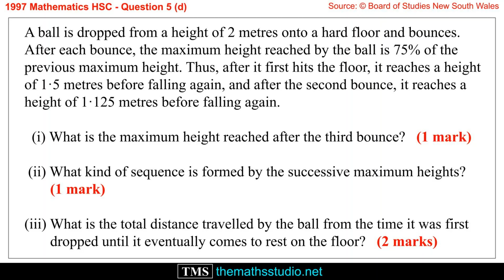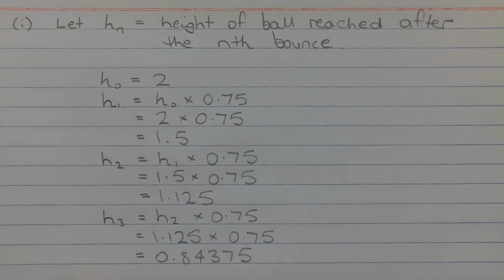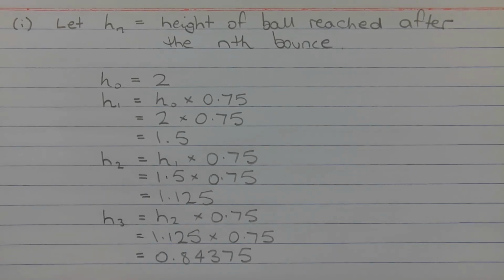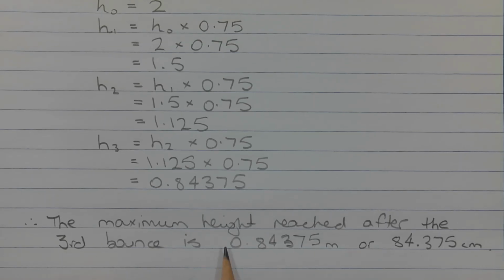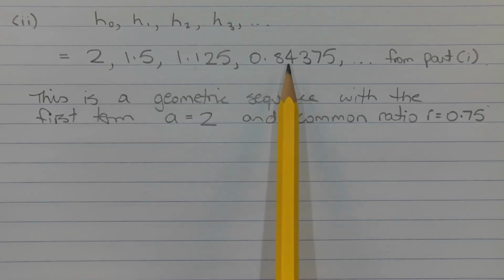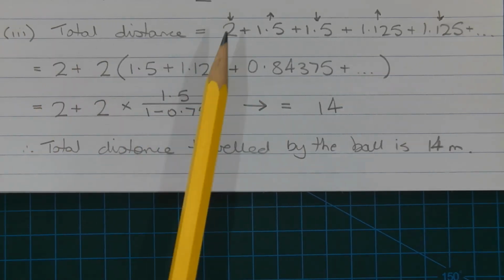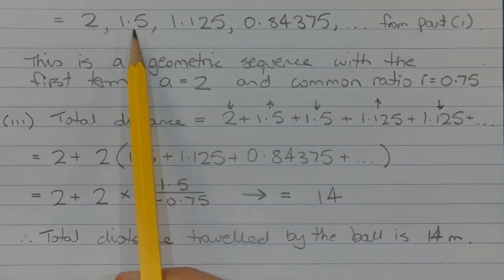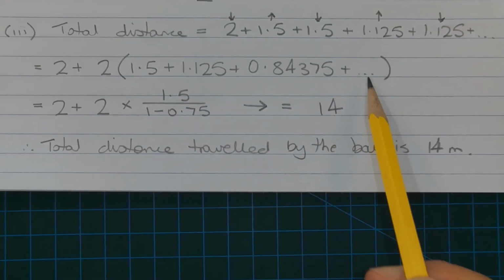1997 Maths 2u HSC Q5d Find distance travelled by bouncing ball using geometric series limiting sum